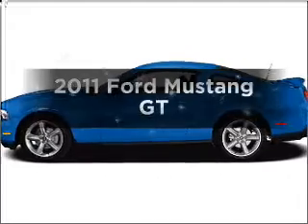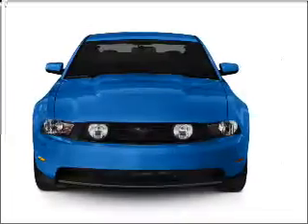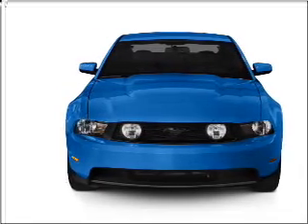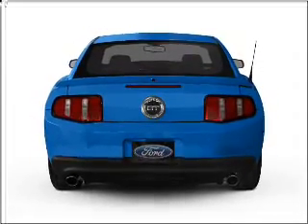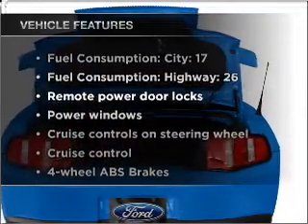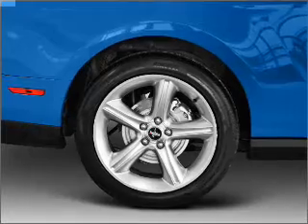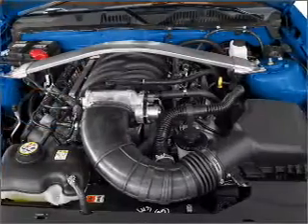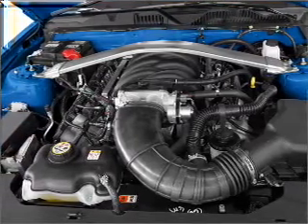2011 Ford Mustang - Sherman TX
Year: 2011
Make: Ford
Model: Mustang
Trim: GT
Engine: 5.0 liter 8 cylinder 32 valve
Transmission: 44X
Color: White
Mileage:
Address:
2525 Texoma Parkway